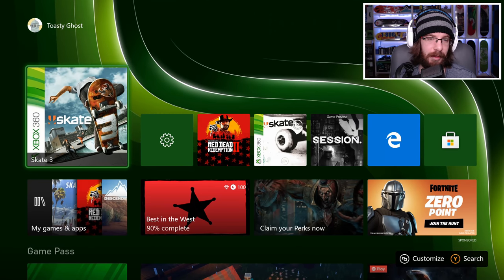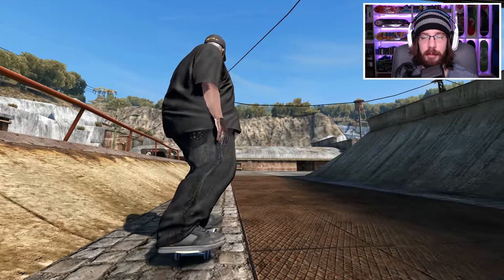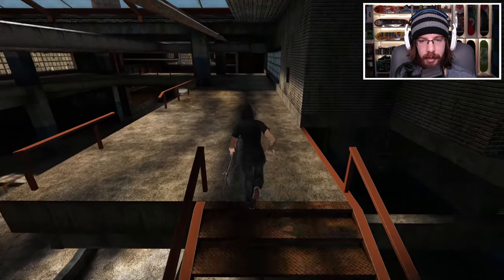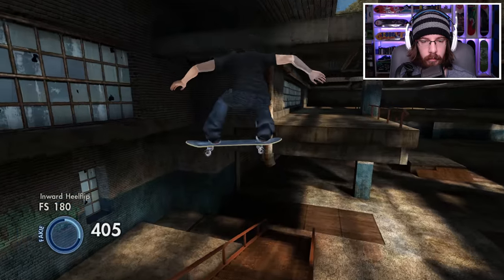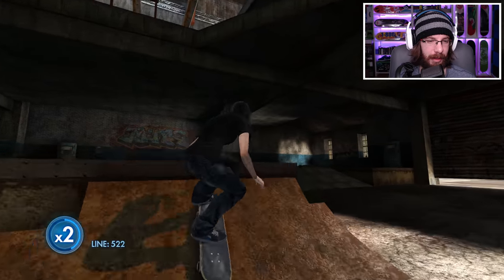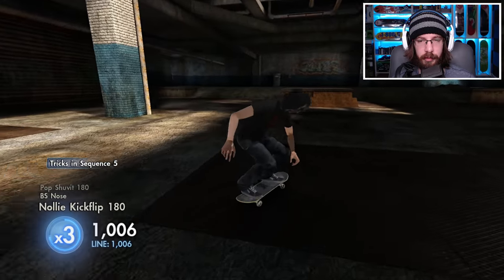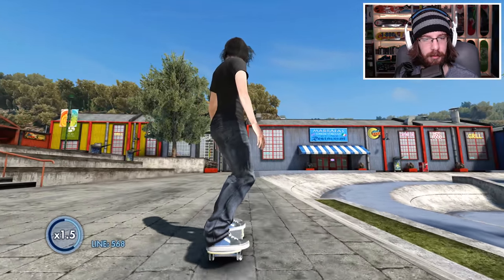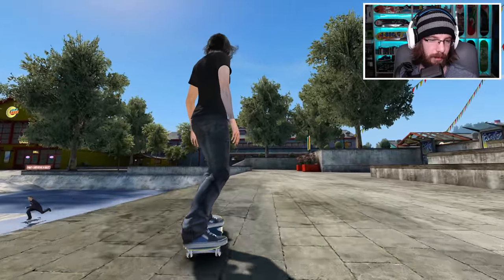Skate 3: Big Black & Flatground Quad Flip on Xbox Series X!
Please send any challenges to the Discord!

Today we are playing Skate 3 on Xbox Series X. Just chilling with some spots with Big Black, Rob Dyrdek, and Sammy from Skate 2.

Notable challenges:
- Old Factory 36 Stair
- Tail Flip Over Bulldozer
- Danny Way Gap
- 360 Hippy Jump Light Pole
- Flatground Quad Flip

I play my Skate 3 game on the Xbox Series X just in case anyone was wondering. I enjoy doing Skate 1, Skate 2 and Skate 3 Challenges, so let me know if there are any ones that you would like me to see. (I prefer ones that have never been done before)